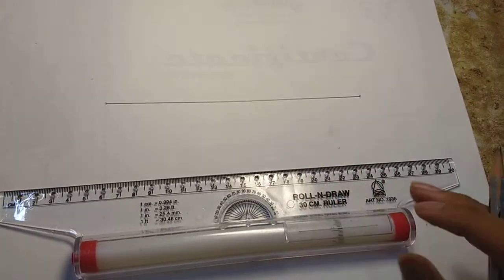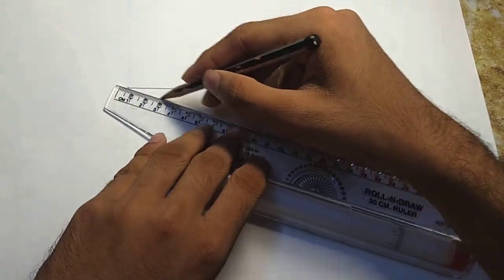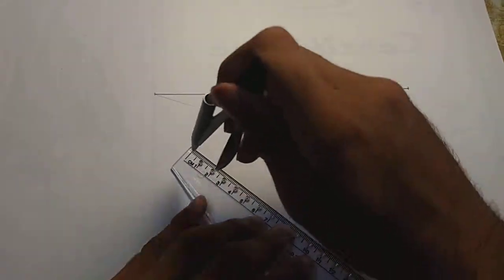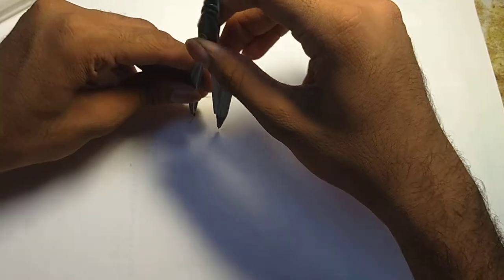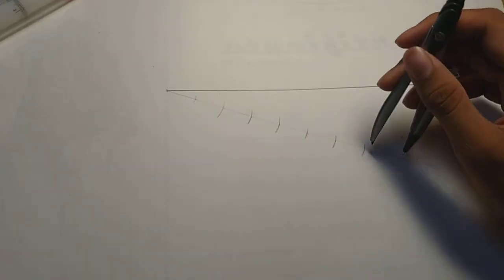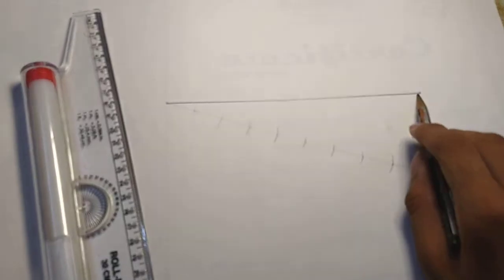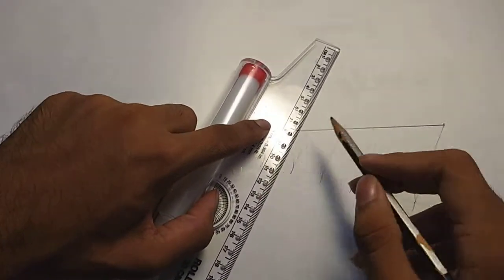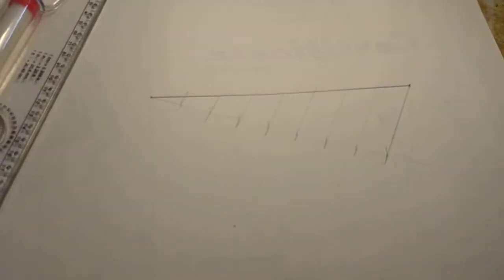How to divide a line in to equal parts